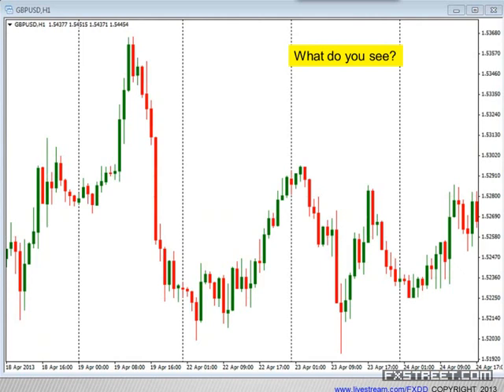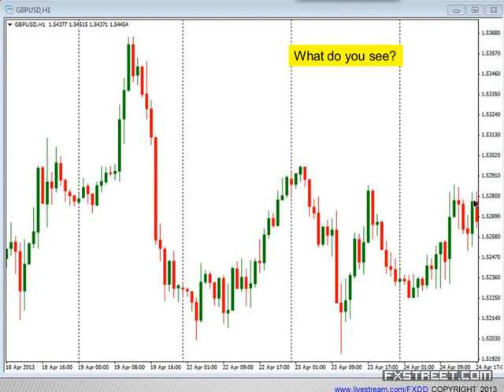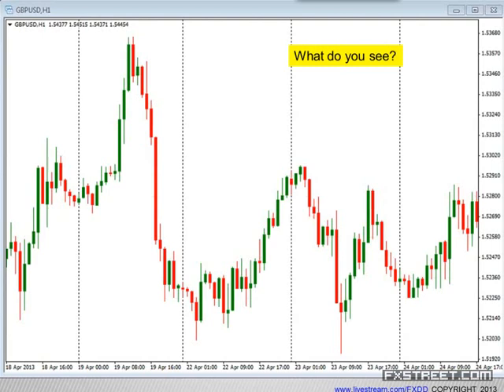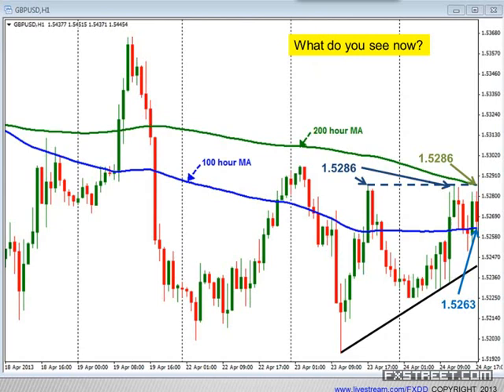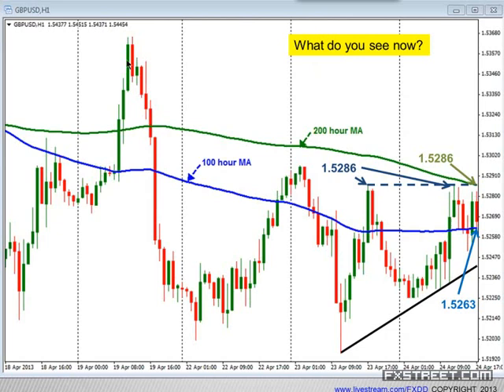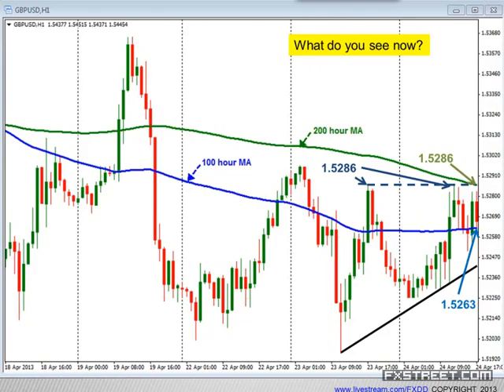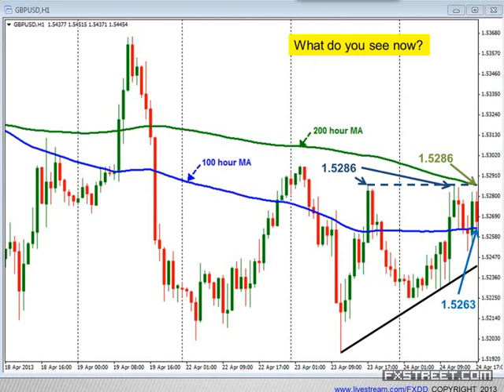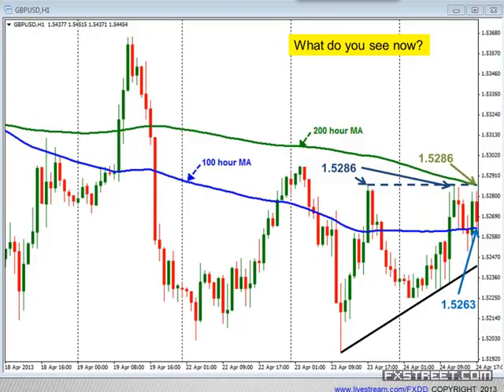What you see is what you get - Greg Michalowski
Expert: Greg Michalowski, Chief Currency and Trading Analyst at FXDD
Summary: Greg Michalowski Fxdd chief currency analyst and author of Attacking Currency Trends, will speak on the importance of what you see on your forex charts and how to interpret that view.